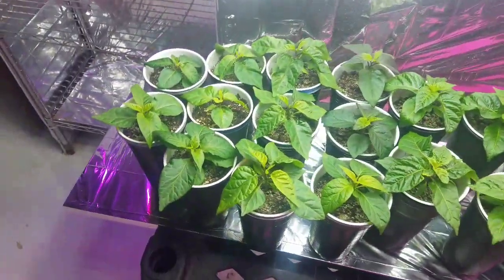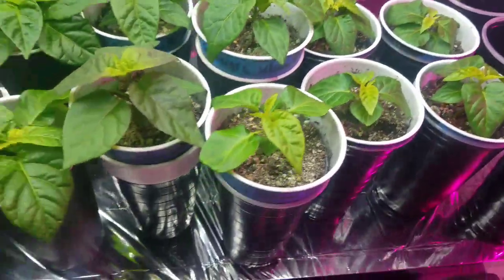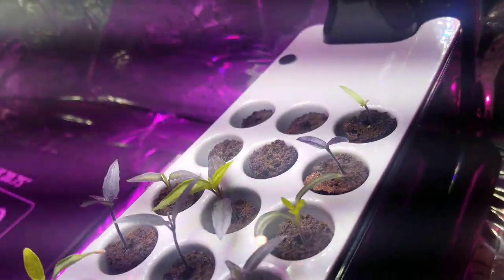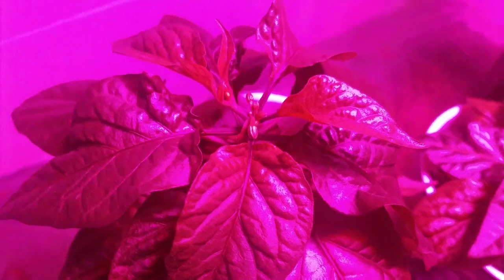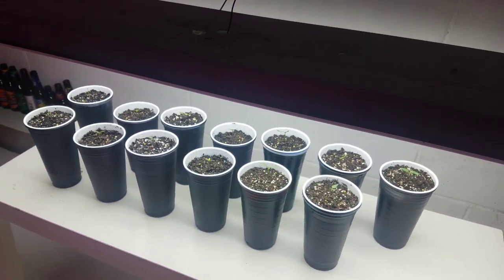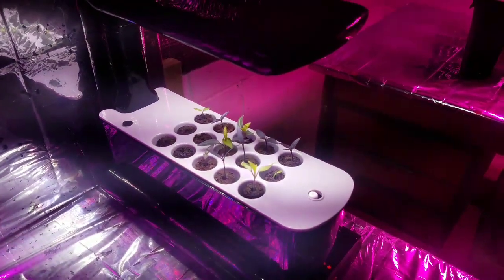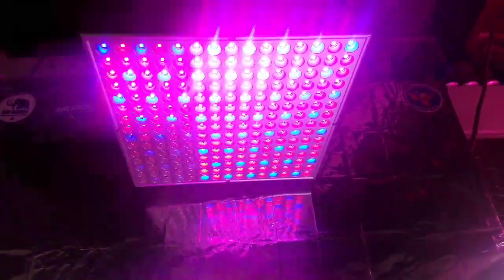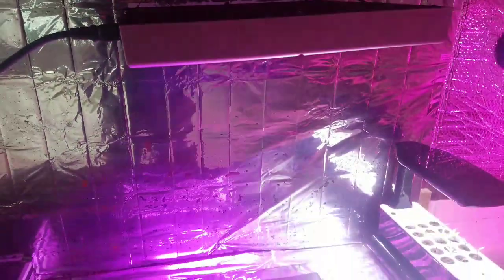Replant Update 2019 Season 02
A look at some replants, the aphids and a broken light.